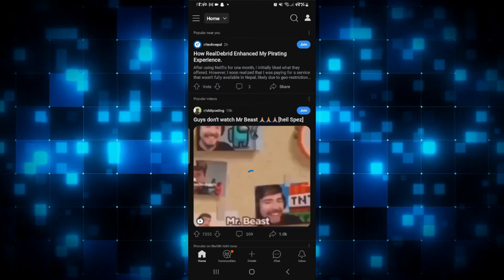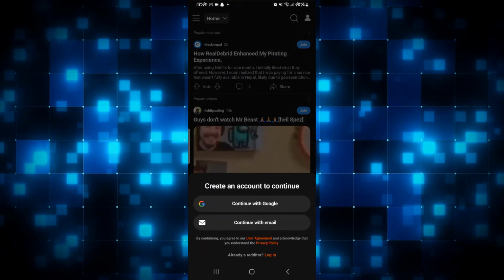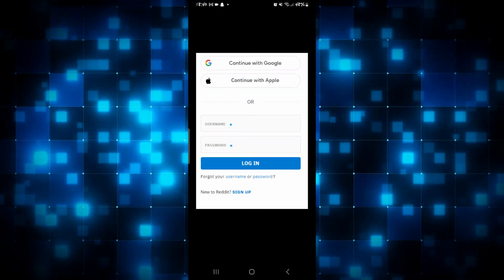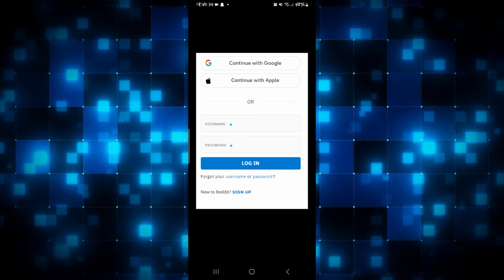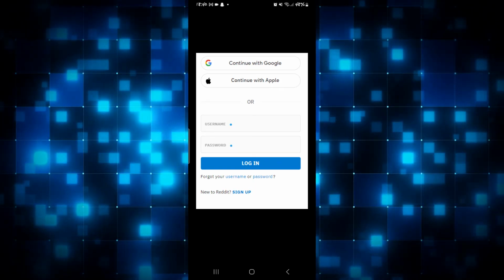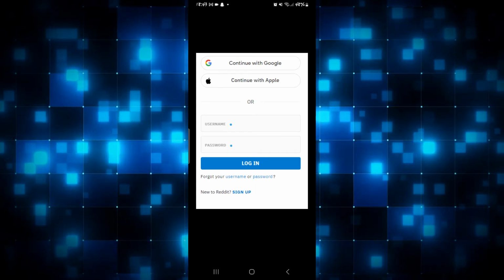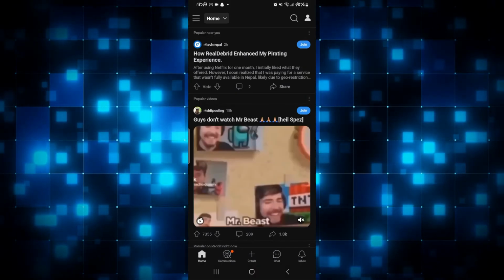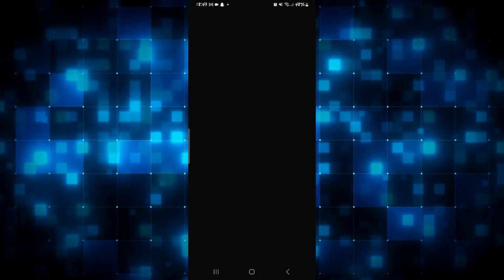Reddit Login: How to Sign in Reddit Account 2023?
If you're new to Reddit or just need a refresher on how to sign in to your Reddit account, you've come to the right place. In this easy-to-follow tutorial, we'll walk you through the entire process of signing in to your Reddit account, so you can start exploring and engaging in your favorite communities right away.

0:00 Intro
0:10 Login Reddit Account Tutorial
0:59 Outro